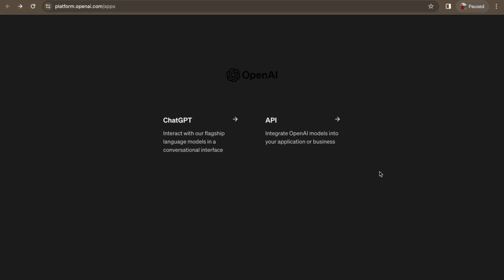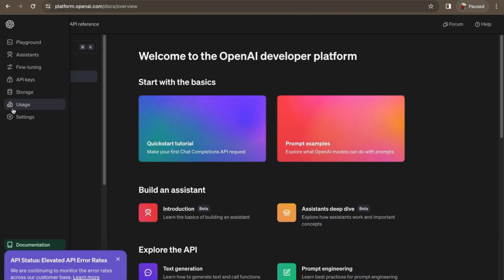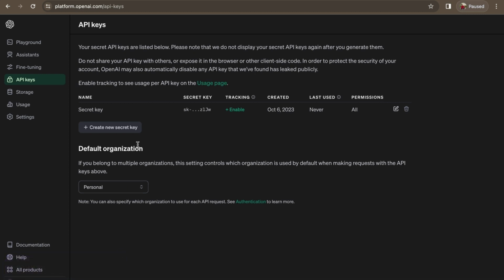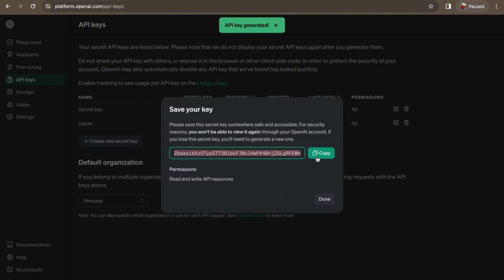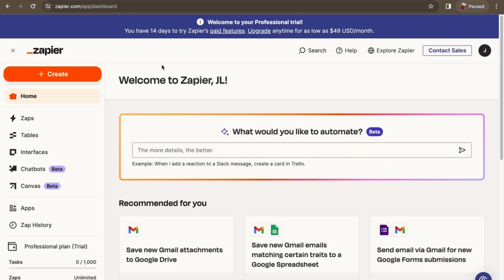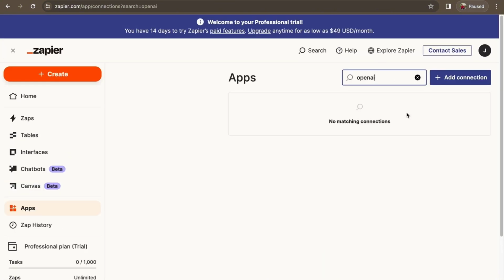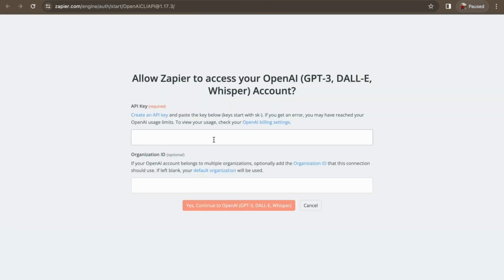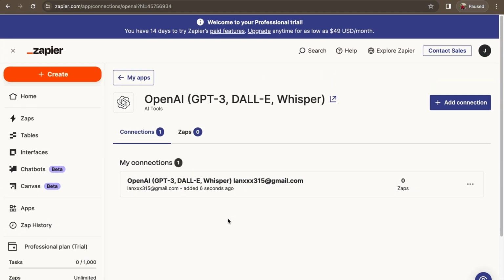How To Use OpenAI With Zapier | Quick Guide (2025)